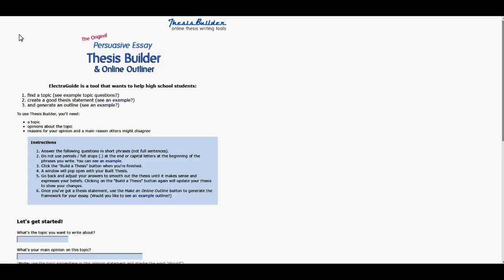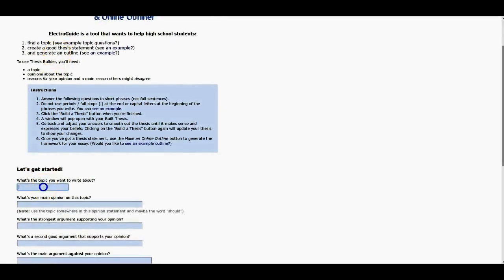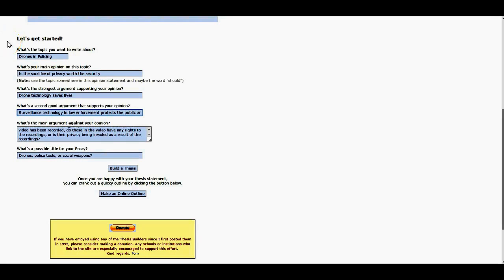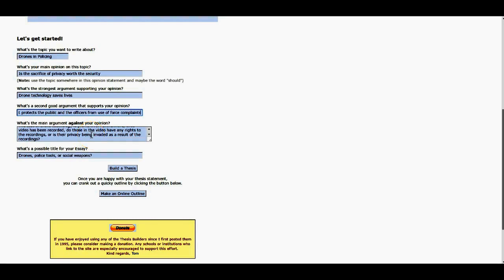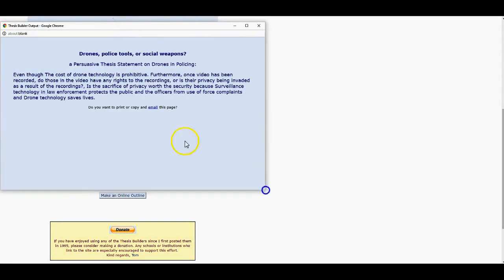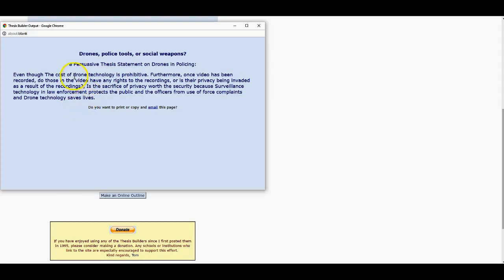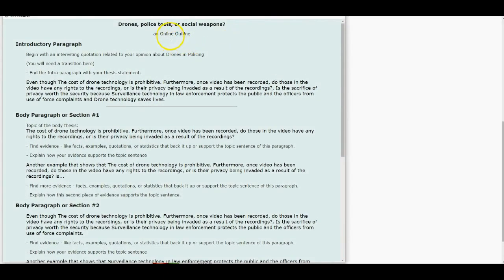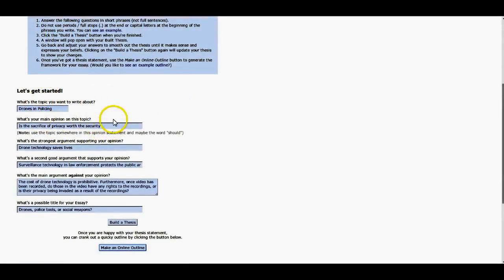Thesis Builder: from topic to first draft in 5 minutes or less!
This is one of the very few writing tools I've ever endorsed! Once you take a look at it, you'll see why!

to access this free thesis builder. As you will see in this short tutorial, the thesis builder by Tom March makes it simple for anyone to get a jump start on their project!

You'll be amazed at how a draft outline is automatically generated! All you'll need to do, as with any draft, is make some cosmetic modifications and you'll be ready to submit your first draft for review...while everyone else is still trying to decide on their topic!